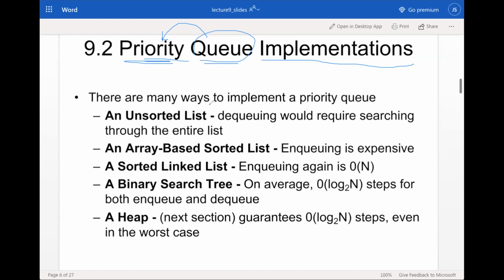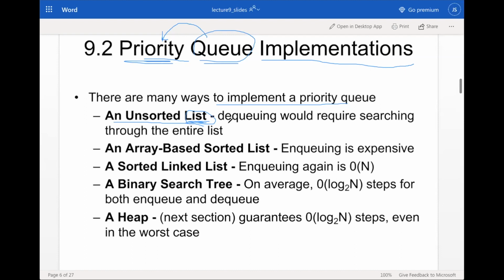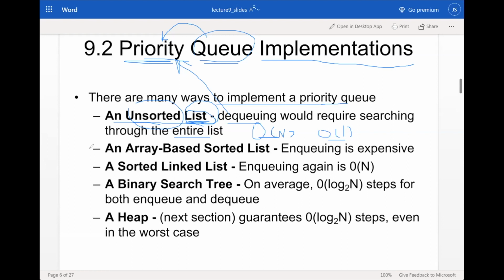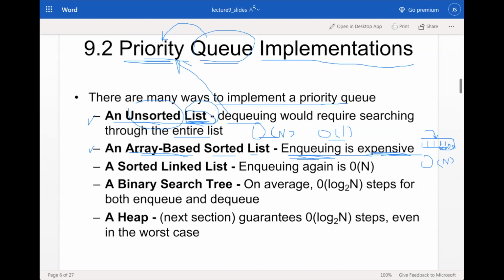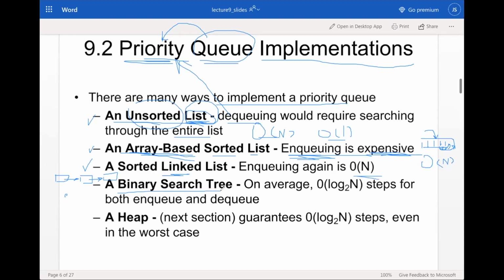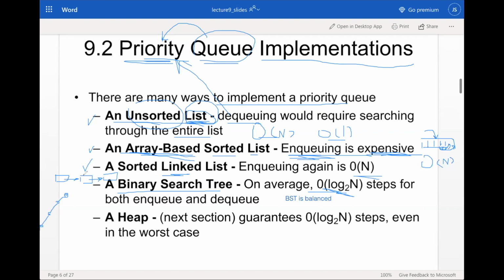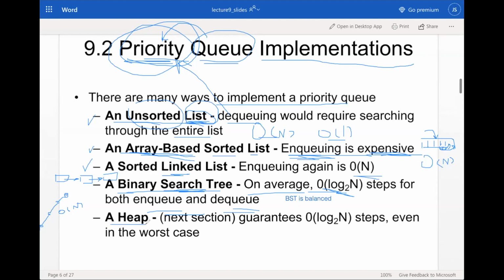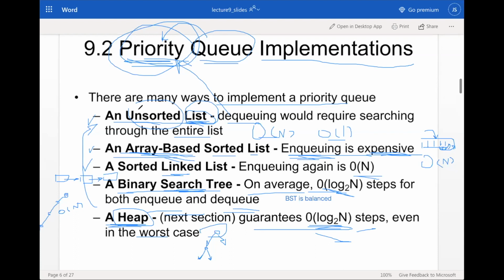#9.2 Priority Queue Implementations